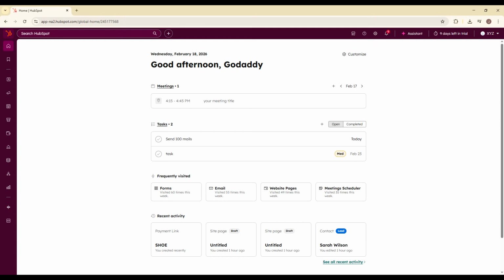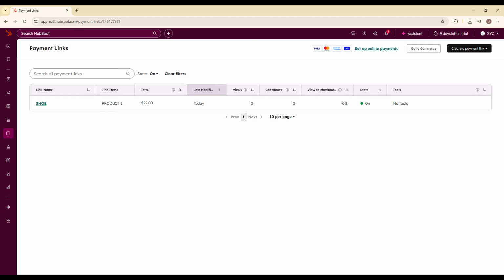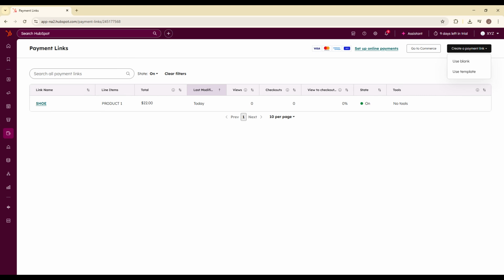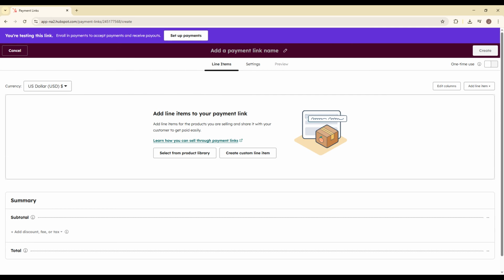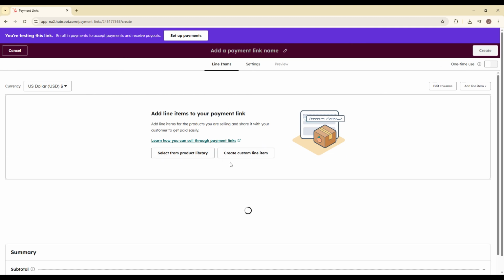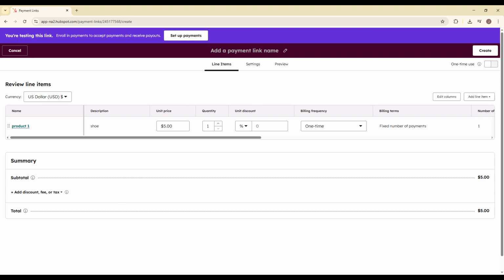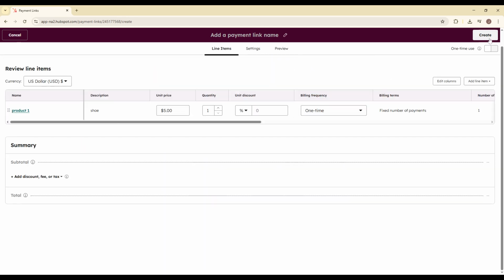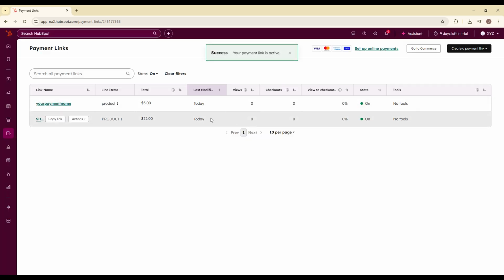How To Create A Payment Link In HubSpot (2026 Easy Guide)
Learn how to create a payment link in HubSpot step by step. This quick tutorial shows how to add line items, use templates or blank links, and share your checkout link with customers.

Timestamps:
0:00 Introduction
0:32 Go to Commerce then Payment Links
1:02 Click Create Payment Link
1:20 Choose Blank or Template
1:50 Add Line Items
2:35 Review Settings and Summary